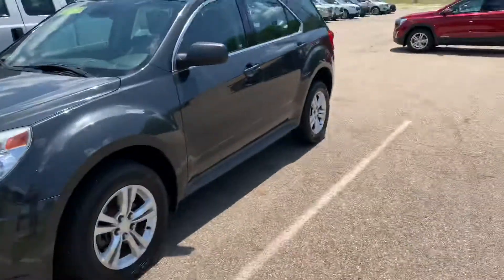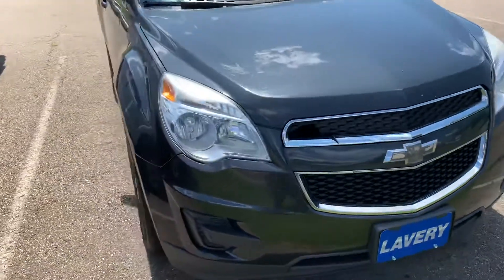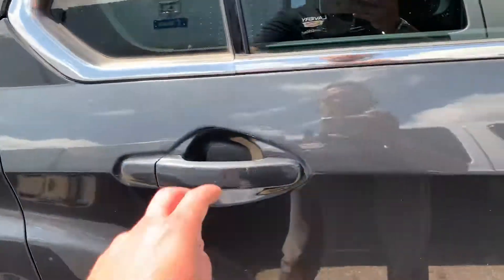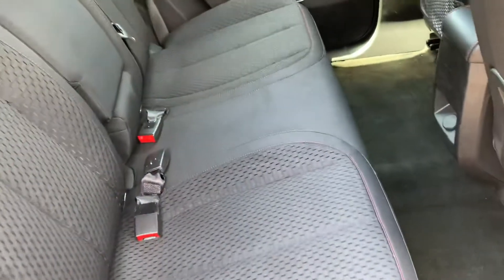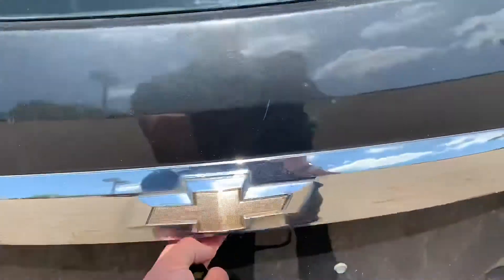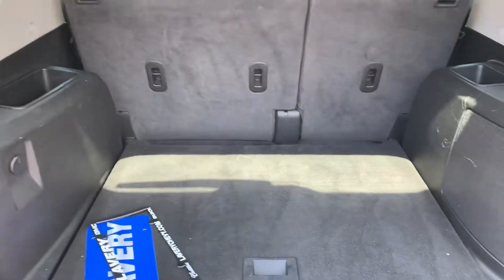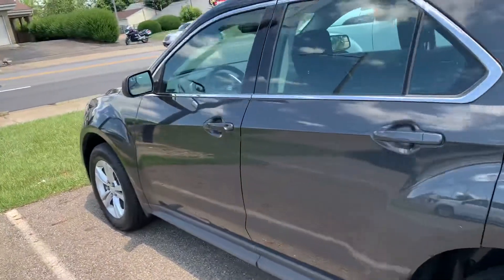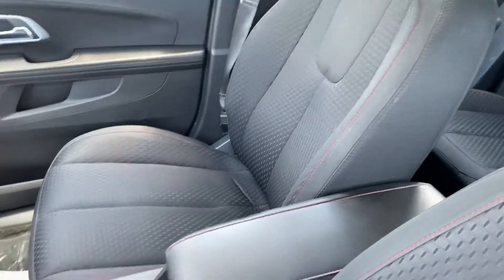2014 Chevrolet Equinox Walk around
Brief walk around and introduction of the 2014 Chevy Equinox.